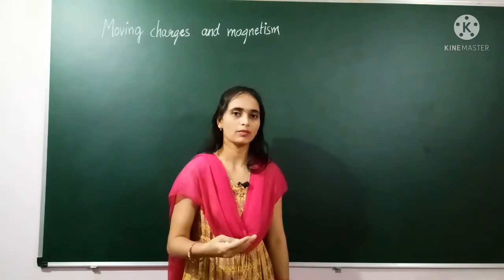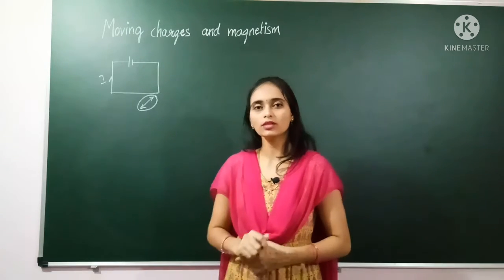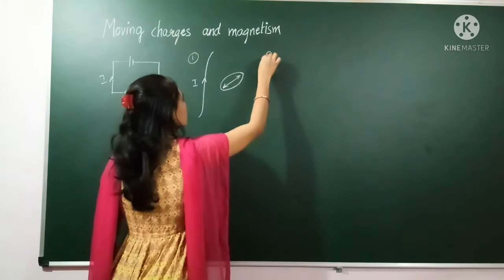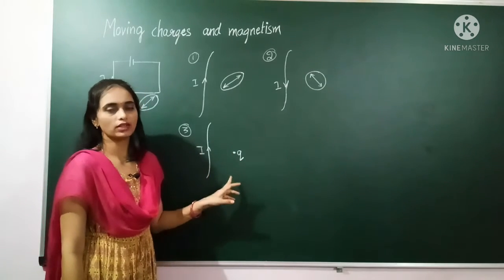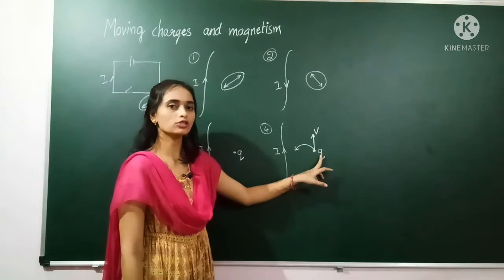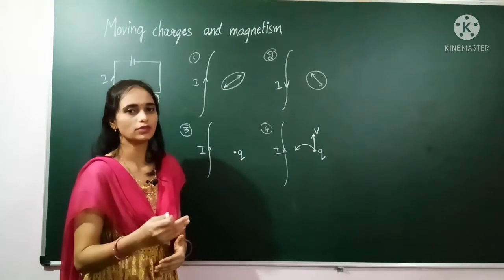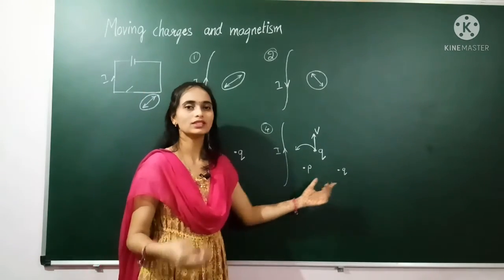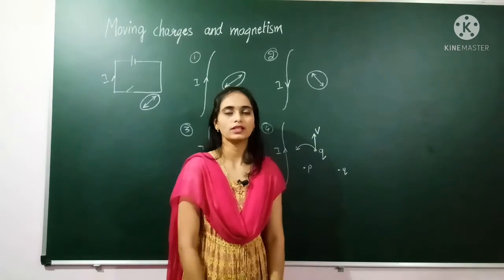Moving charges and magnetism of puc physics by chetana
part 1 moving charges and magnetism  introduction of puc physics ncert